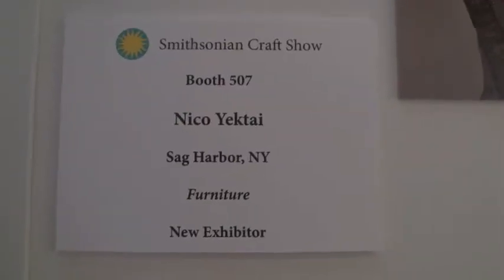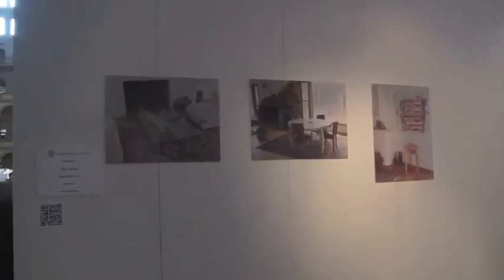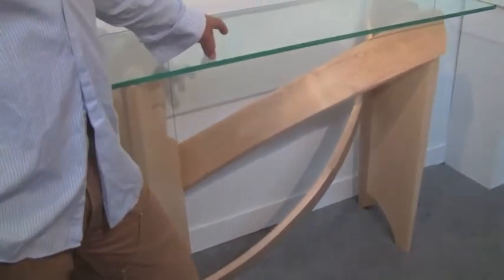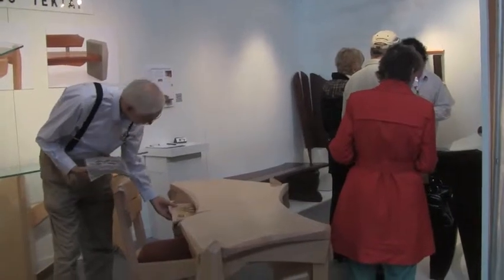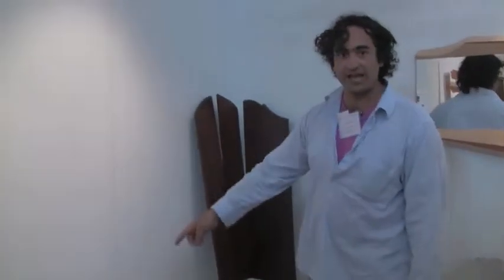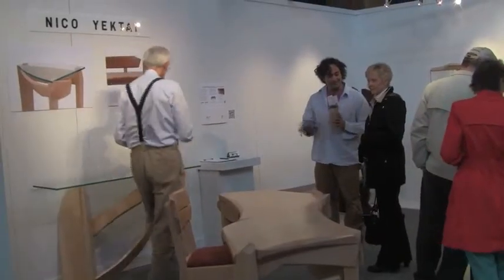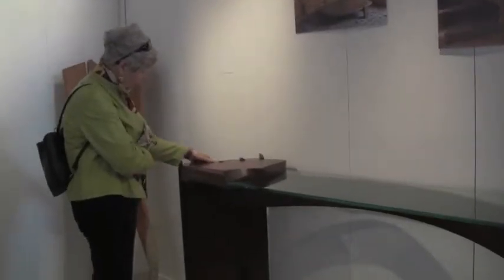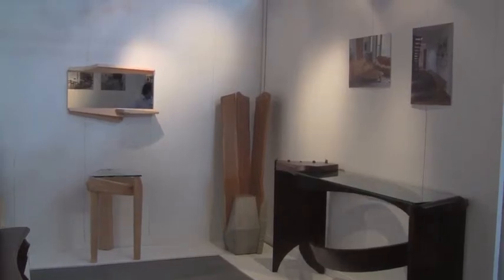Smithsonian-2011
Nico Yektai at the Smithsonian Craft Show 2011.  He was one of the few furniture makers/designers jurried into the show. filmed by Shirin Saghaie